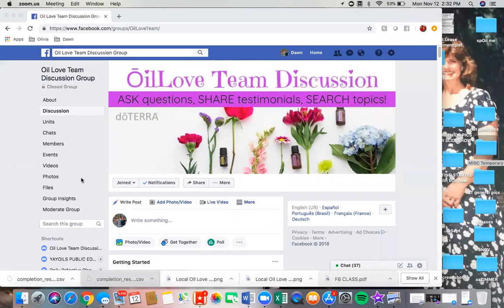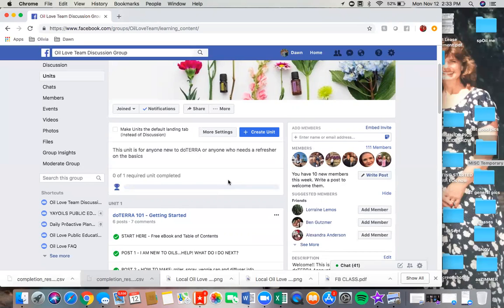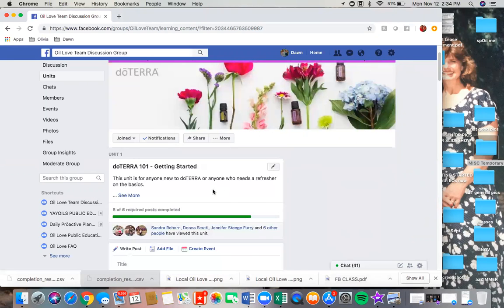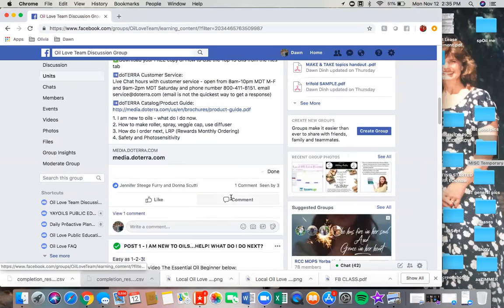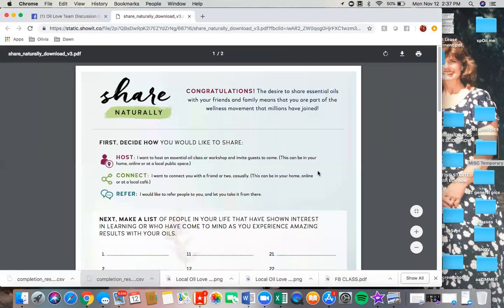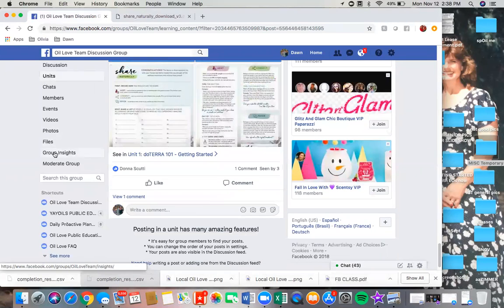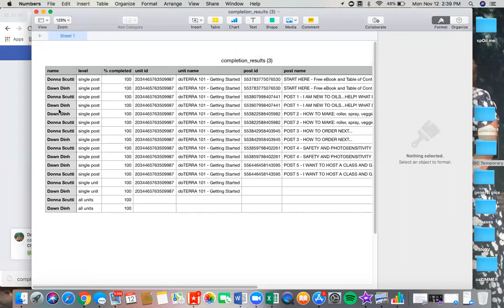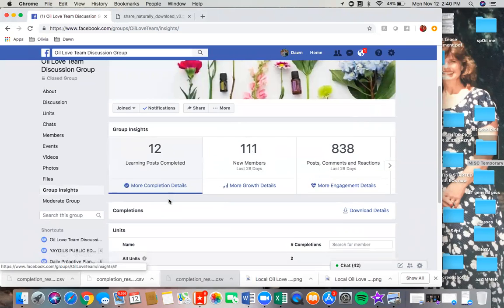Oil Love Team UNITS explained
Quick tutorial on how Units work in our Facebook Group and how you can tag new people so they learn all the basics of doTERRA Essential Oils - all about oils; how to log in to your account; how to set up Loyalty Rewards; how to host your own Make & Take party and more!